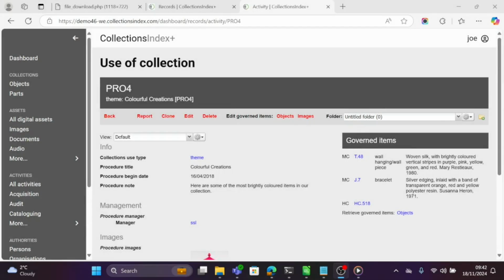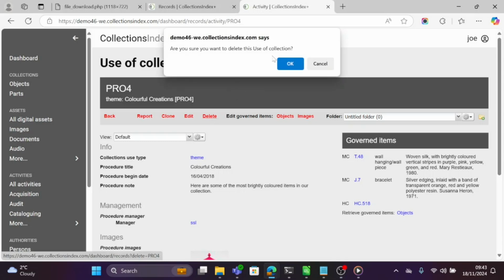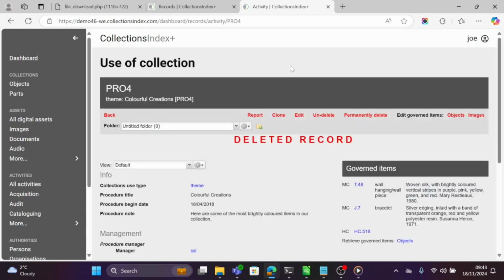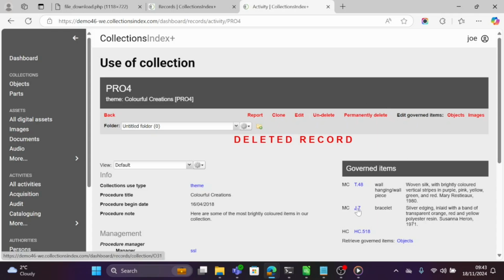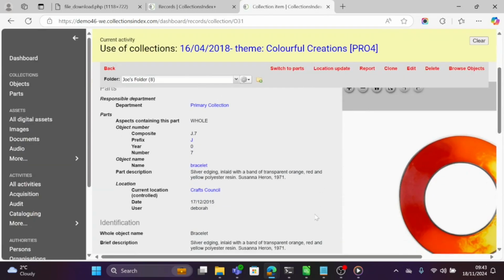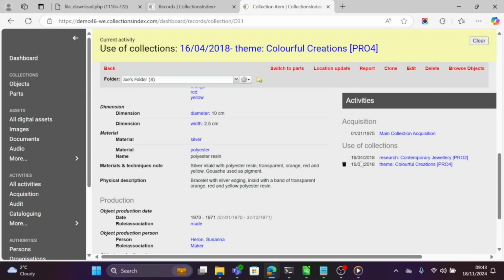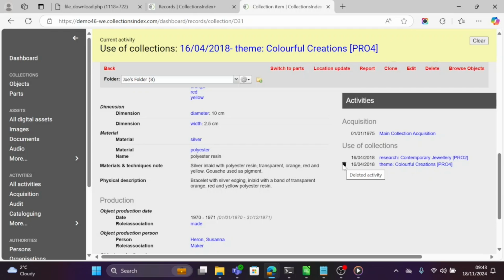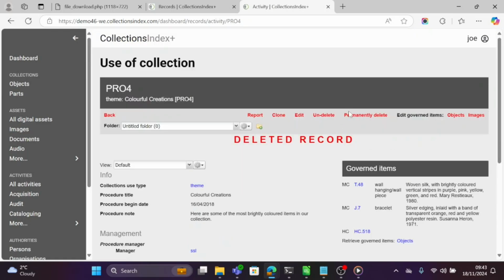Quick Guide: Deleting Activity Records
A short tutorial on how to delete activity records in CollectionsIndex+ Web Edition. Note only admin-level users can undertake this task.

Object data in our demos is kindly provided by the Crafts Council.